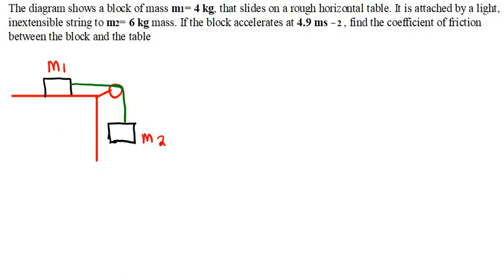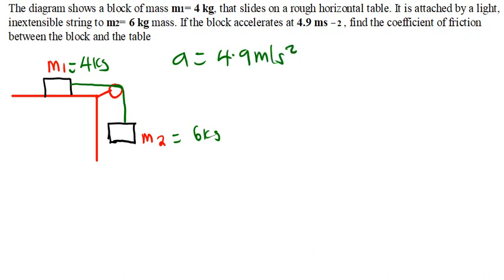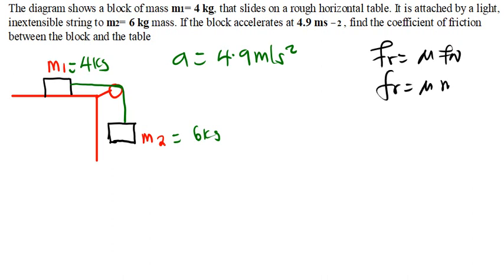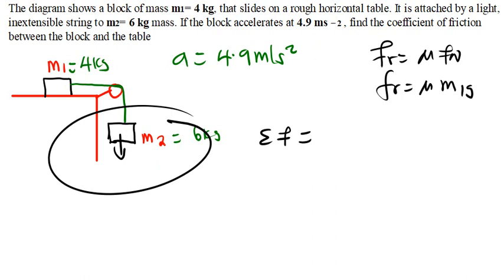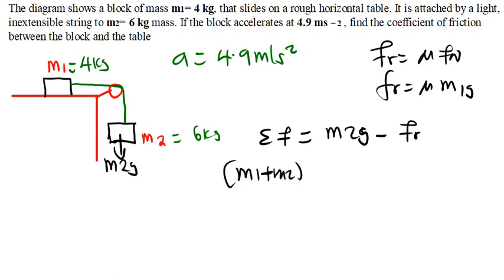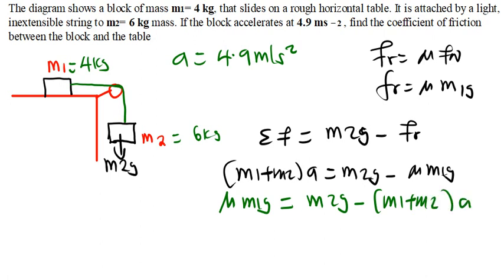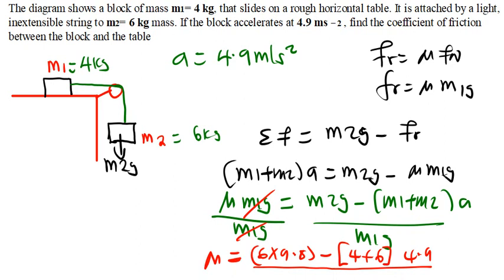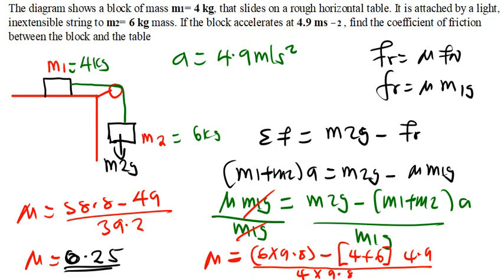PULLEY SYSTEM PROBLEM-PHYSICS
The diagram shows a block of mass m1= 4 kg, that slides on a rough horizontal
table. It is attached by a light, inextensible string to m2= 6 kg mass. If the block
accelerates at 4.9 ms
− 2
, find the coefficient of friction between the block and
the table